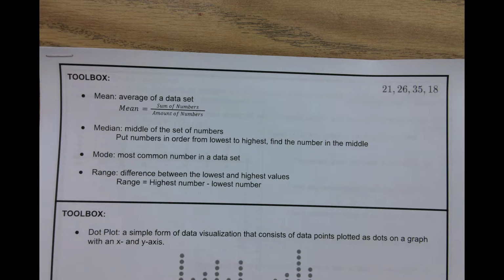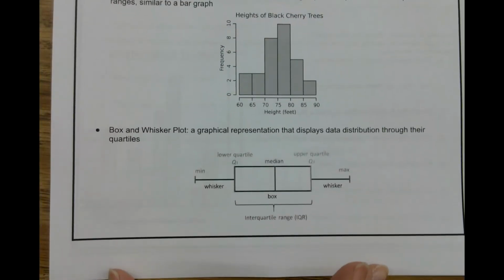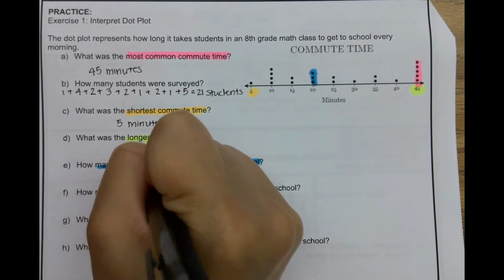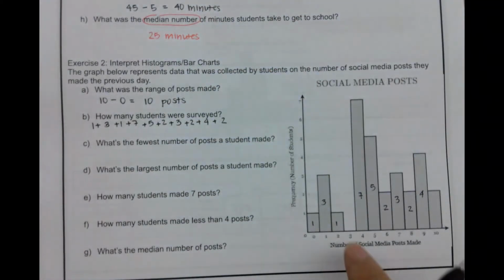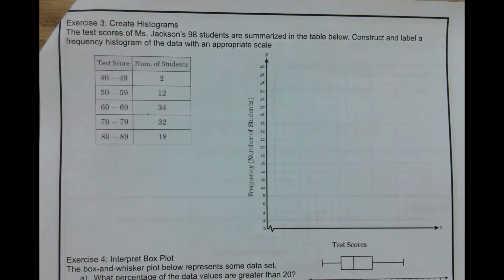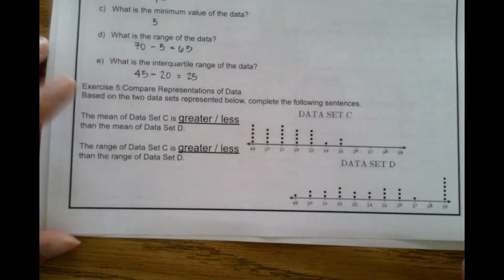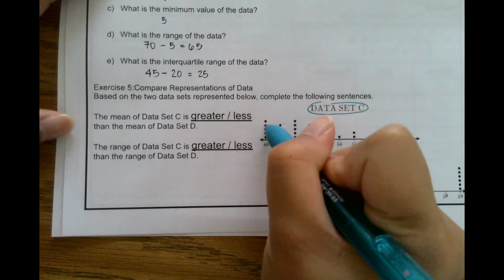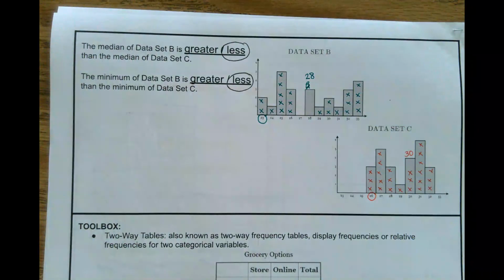Algebra 1: Dot Plots, Histograms, and Box Plots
In this video, we learn how to interpret data with different representations such as dot plots, histograms, and box plots.